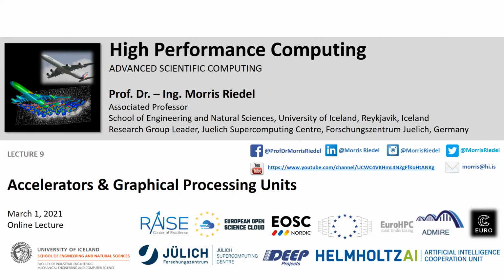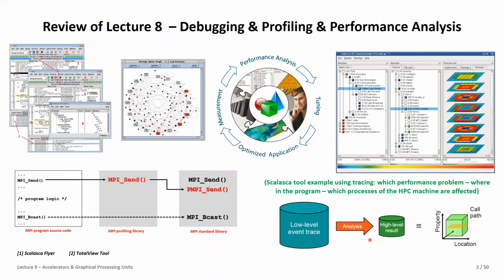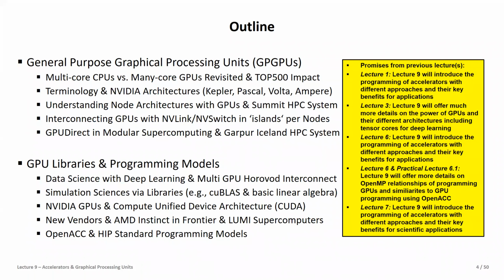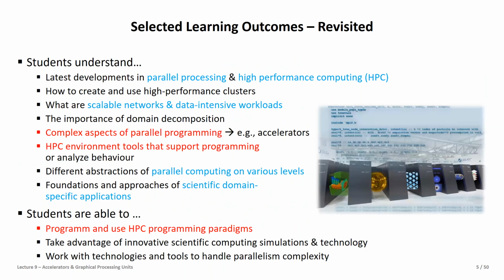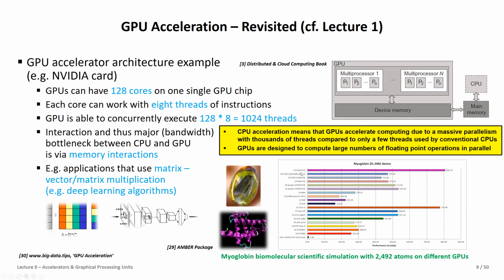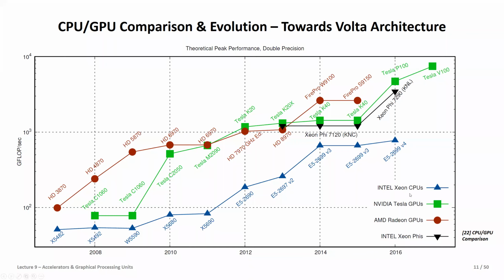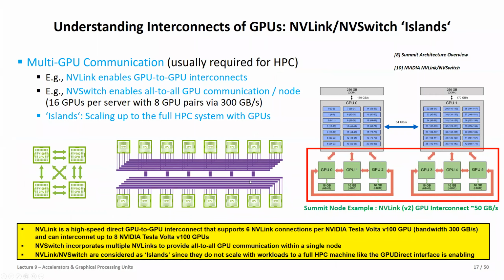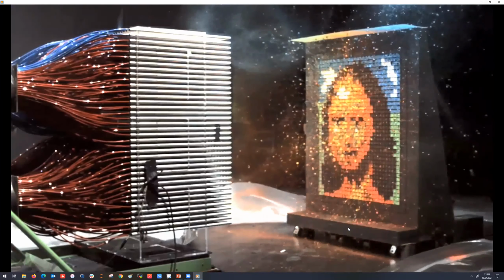2021 High Performance Computing Lecture 9 Accelerators and Graphical Processing Units Part1 💻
Lecture 9 - Accelerators and Graphical Processing Units 🖥️ - Part One

16 university lectures with additional practical lectures for hands-on exercises in context

Spring 2021

Course Outline
1. High Performance Computing
2. Parallel Programming with MPI
3. Parallelization Fundamentals
4. Advanced MPI Techniques
5. Parallel Algorithms & Data Structures
6. Parallel Programming with OpenMP
7. Hybrid Programming & Patterns
8. Debugging & Profiling & Performance Analysis
9. Accelerators & Graphical Processing Units
10. Parallel & Scalable Machine & Deep Learning
11. HPC in Health & Neurosciences
12. Computational Fluid Dynamics & Finite Elements
13. Systems Biology & Bioinformatics
14. Molecular Systems & Material Sciences
15. Terrestrial Systems & Climate
16. Epilogue

Lecture Outline

Part One: General Purpose Graphical Processing Units (GPGPUs)
Multi-core CPUs vs. Many-core GPUs Revisited & TOP500 Impact
Terminology & NVIDIA Architectures (Kepler, Pascal, Volta, Ampere)
Understanding Node Architectures with GPUs & Summit HPC System
Interconnecting GPUs with NVLink/NVSwitch in ‘islands‘ per Nodes
GPUDirect in Modular Supercomputing & Garpur Iceland HPC System

Part Two: GPU Libraries & Programming Models
Data Science with Deep Learning & Multi GPU Horovod Interconnect
Simulation Sciences via Libraries (e.g., cuBLAS & basic linear algebra)
NVIDIA GPUs & Compute Unified Device Architecture (CUDA)
New Vendors & AMD Instinct in Frontier & LUMI Supercomputers
OpenACC & HIP Standard Programming Models